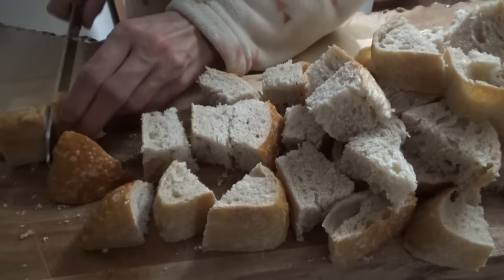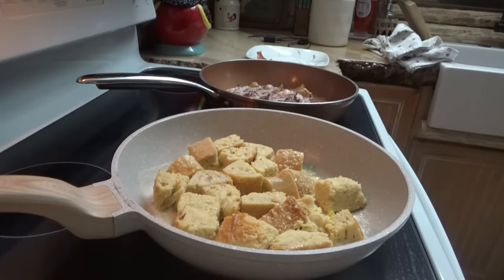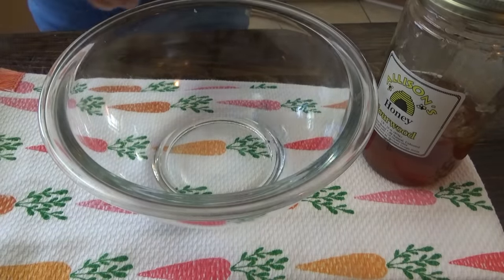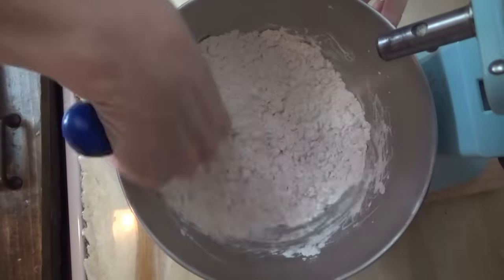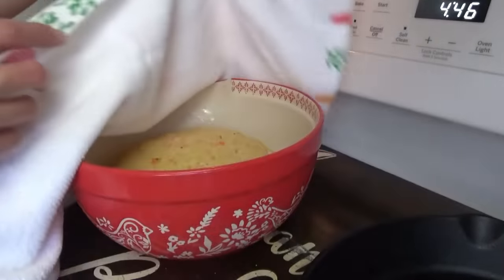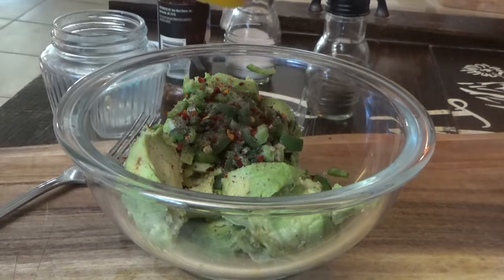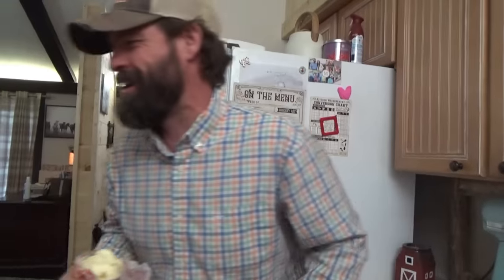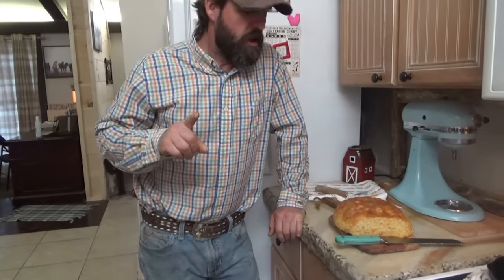I’m BLOWN Away! | Savory Carrot Bread & Country French Toast Cubes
Savory Carrot Bread & Country French Toast Cubes

Country French Toast Cubes
Ingredients:
1 cup milk
4 eggs
2 teaspoon vanilla
1 1 pound unsliced round loaf country white bread, cut into 2-inch cubes
¼ teaspoon salt
¾ cup sugar
2 teaspoon ground cinnamon
3 - 4 tablespoon butter
Mascarpone Whipped Cream and/or fresh berries

Directions
In a large bowl whisk together milk, eggs, vanilla, and 1/4 tsp. salt. Add bread cubes; toss. Let stand 5 minutes.
In a shallow dish stir together the sugar and cinnamon.
In a 10-inch skillet melt 2 Tbsp. of the butter over medium. Remove a few bread cubes from the egg mixture, allowing excess to drip off. Add to skillet. Cook 3 minutes per batch, turning to cook evenly until golden. Using tongs, immediately transfer bread cubes to cinnamon-sugar mixture and roll to coat. Repeat with remaining bread cubes, adding more butter to skillet as needed. Serve immediately with Mascarpone Whipped Cream and/or berries.
Mascarpone Whipped Cream:
In a large bowl beat together 1 cup heavy cream, 1/4 cup mascarpone, and 2 Tbsp. honey with a mixer just until stiff peaks form.

Savory Carrot Bread
Ingredients:
3/4 cup warm milk
1 packet active dry yeast
1 tablespoon honey
2 3/4 cups all purpose flour
1 1/2 cups shredded or chopped carrots
2 tsp salt
1 tsp fresh chopped basil
1/4 tsp garlic powder
1/8 tsp chili powder
2 Tablespoons unsalted butter, softened
Butter, for serving

Directions:
In a small bowl combine the milk, yeast, and honey. set aside 5 minutes.
In the bowl of a stand mixer whisk together flour, carrots, salt, basil, garlic powder, and chili powder.
Add the yeast mixture. Using the paddle attachment, beat at low speed until a sticky dough forms.
Add the butter and beat at medium-low speed until dough pulls aways from the sides of the bowl.
Shape dough into a smooth ball.
Spray a large bowl with cooking spray. Transfer dough to bowl, cover, and let rise 1 hour.
Spray a 9-inch iron skillet with cooking spray or rub with oil.
Punch down dough, re-shape, and transfer to skillet.
Cover and let rise for 30-45 more minutes.
Bake until top is golden brown, and a toothpick inserted in the middle comes out clean, around 30-35 minutes.
Serve warm with butter.